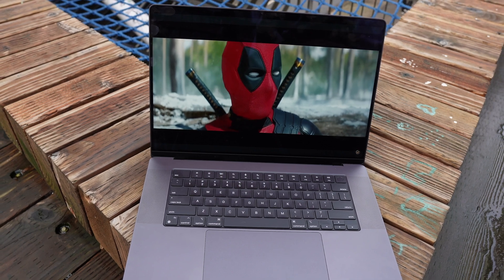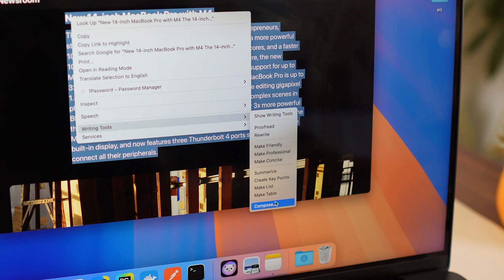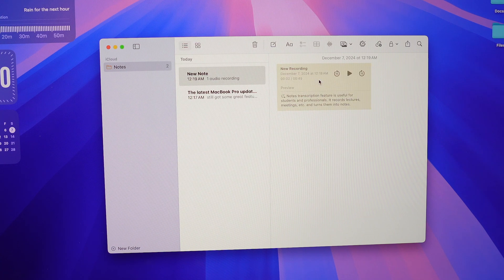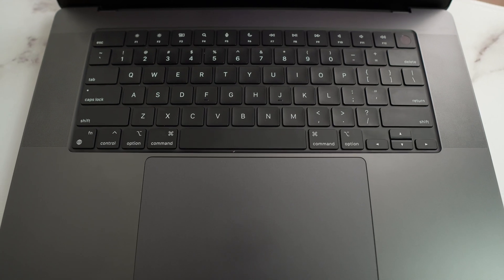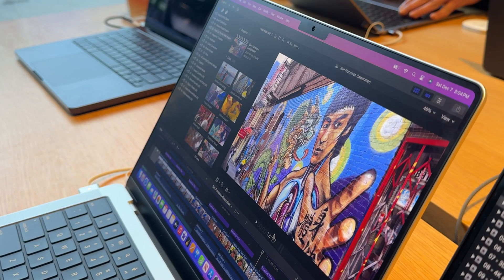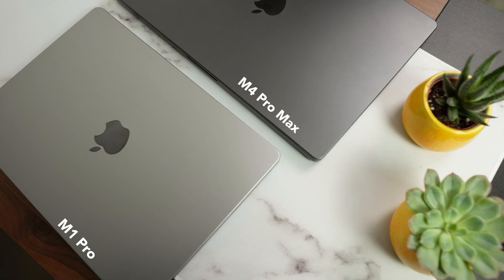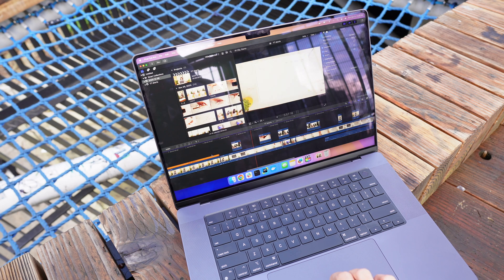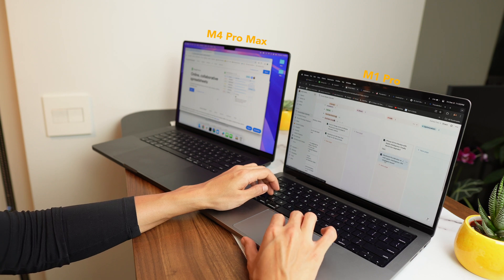M4 Max MacBook Pro Review with Apple Intelligence | Worth The Upgrade?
Guys, In this video, I'll unbox and review the new MacBook Pro M4 Max. We'll check out its new features and whether it's worth upgrading to. Enjoy! 😊
⏰ Timecodes ⏰
0:00 Intro
00:21 Top Features of Apple Intelligence
03:39 Design and Portability
05:44 Display and Webcam
07:05 Performance and My Daily Workflow
08:53 Battery life- real talk
09:54 Who This Is (and Isn’t) and Should You Get It?